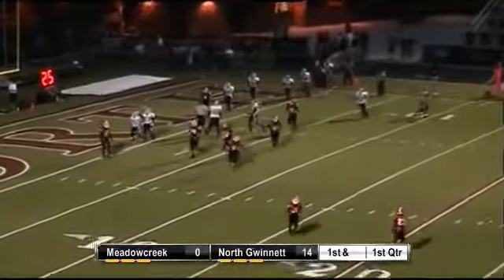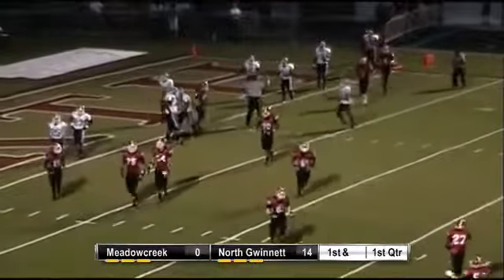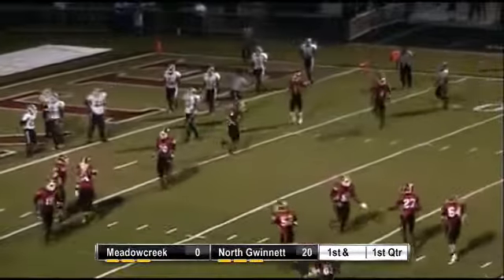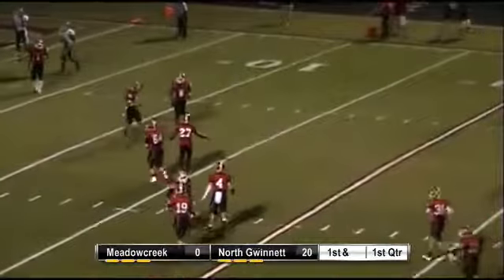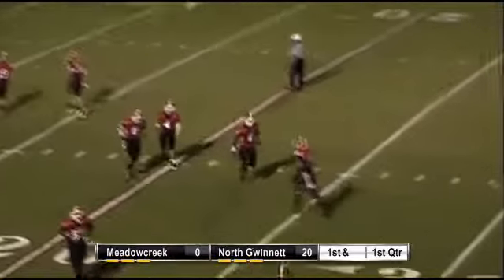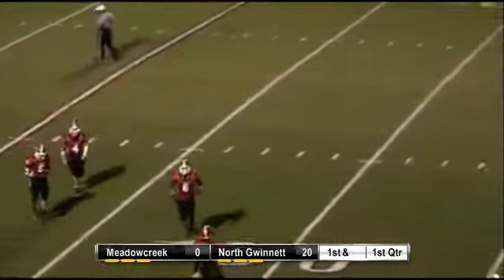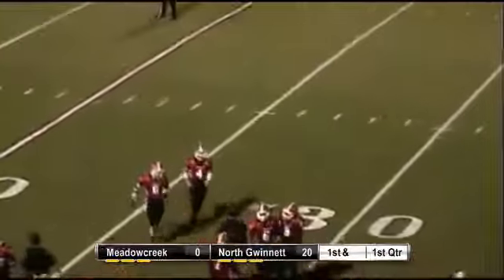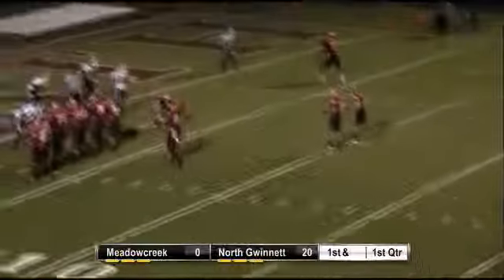North Gwinnett WR Nate Brown takes screen pass in for TD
North Gwinnett WR Nate Brown catches the short screen pass and gets some good blocking to go 21 yards for the Bulldog TD.